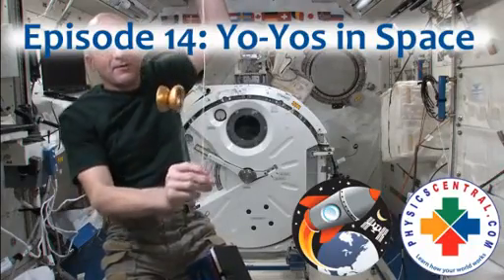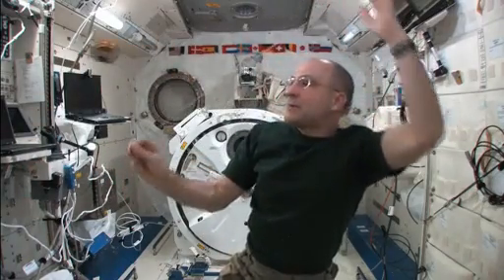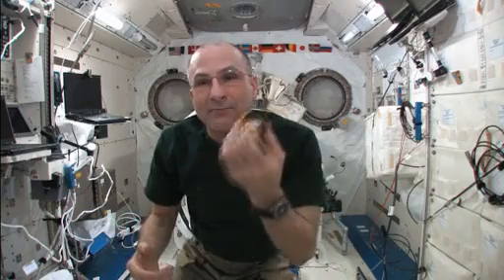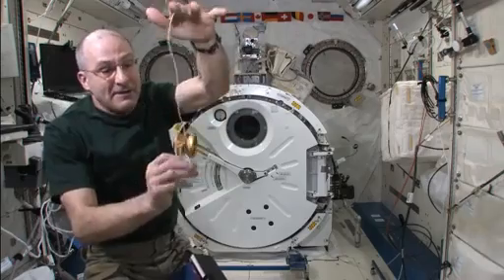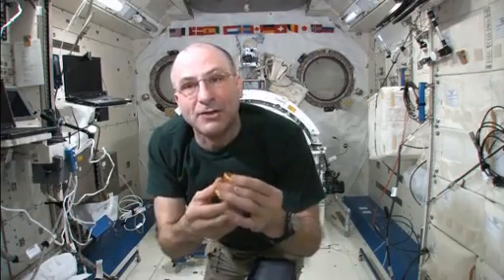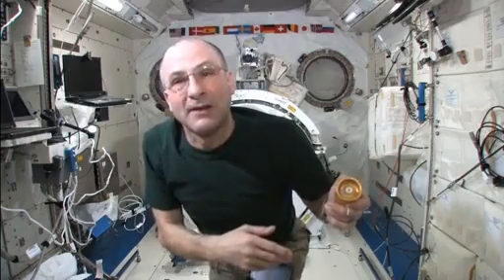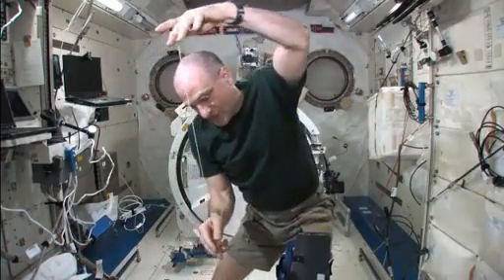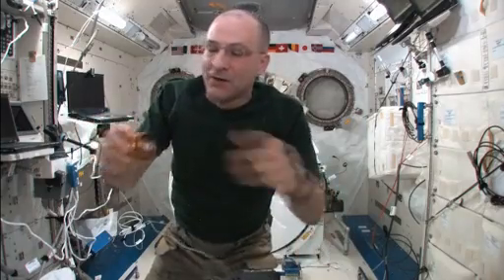Space Physics: The Science of YoYo's in Zero Gravity | NASA ISS Space Station Microgravity Video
- astronaut Dan Pettit plays around with a yoyo, as he demonstrates tether and gyroscopic motion in weightless conditions. Please rate and comment, thanks!
Credit: NASA/APS